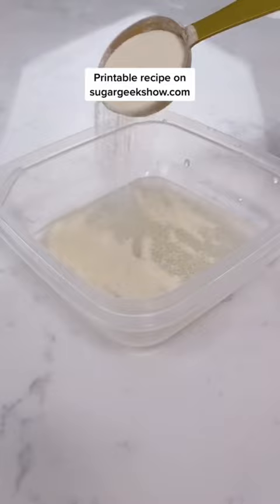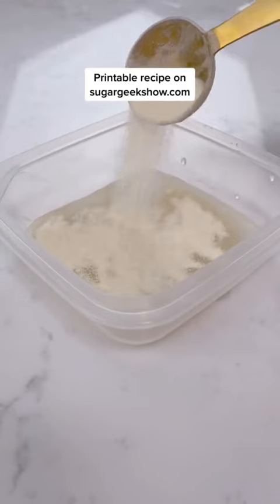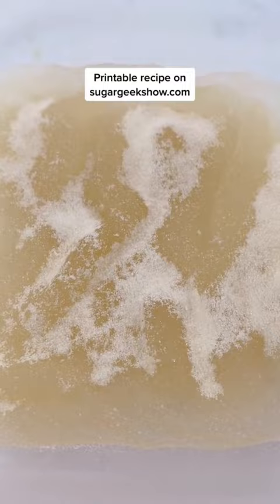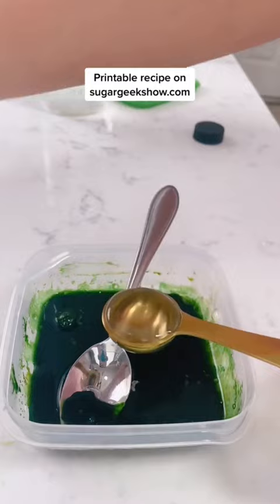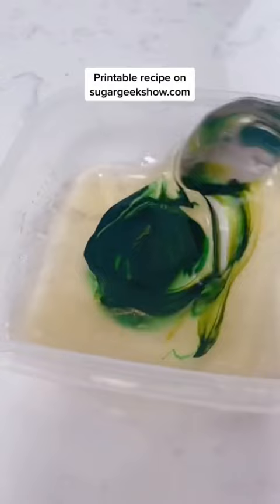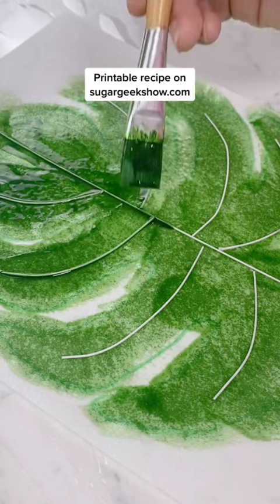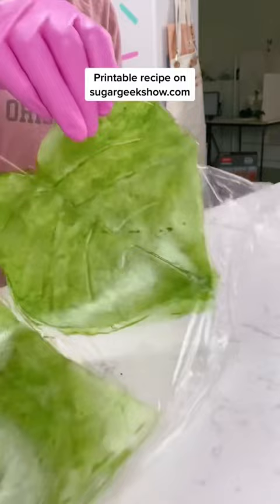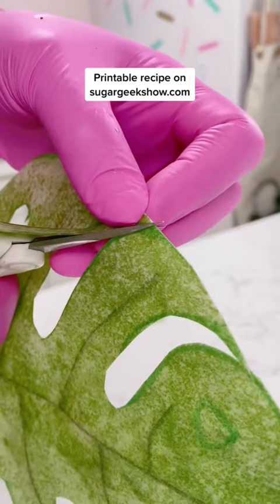Realistic edible leaves tutorial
How I make edible realistic leaves using my edible leather recipe. You can also make dragon, fairy or butterfly wings and other things.